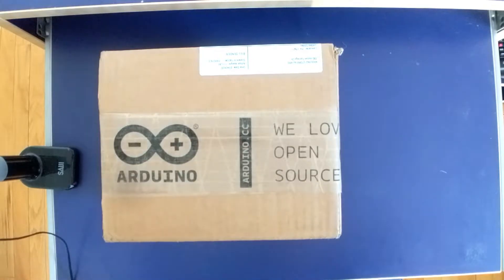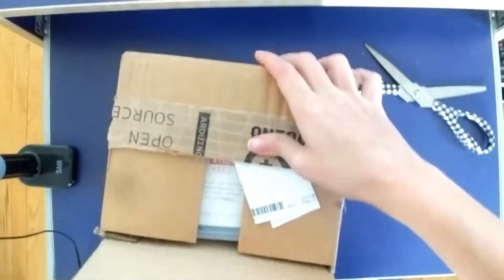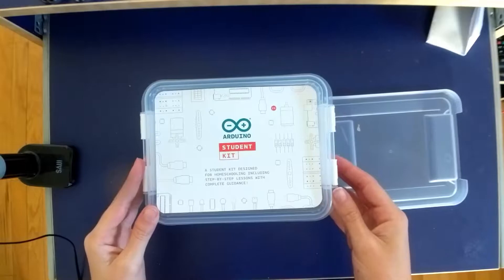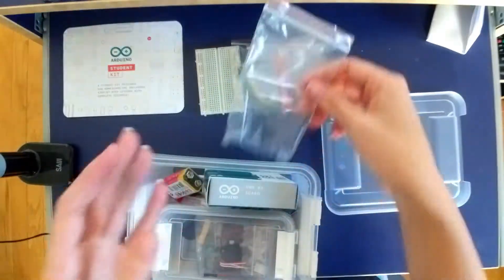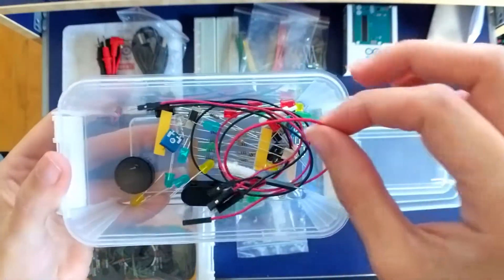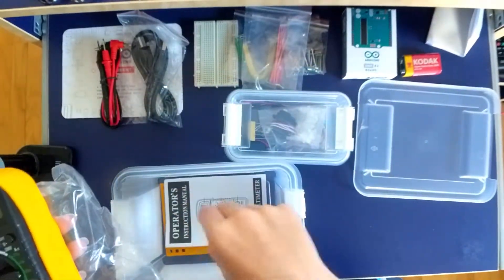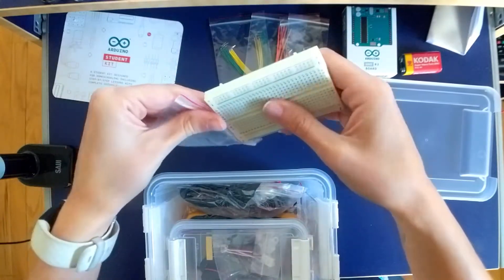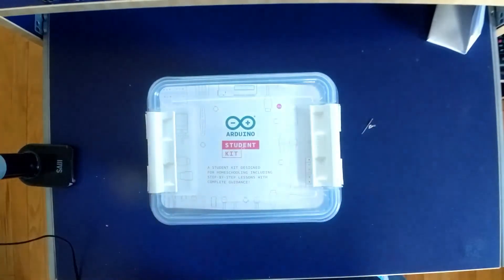Arduino Student Kit Unboxing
I recently became interested in coding and engineering and found out about Arduino. This is an unboxing video of their Student kit made for beginners like myself who have no experience in this field.